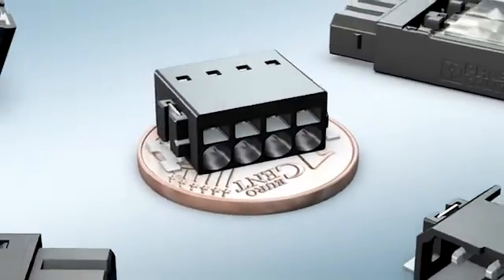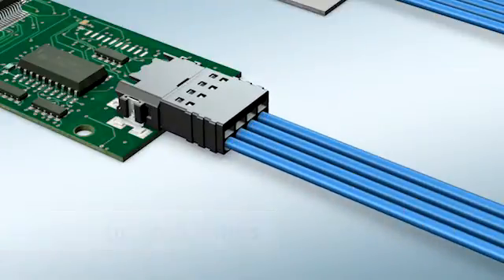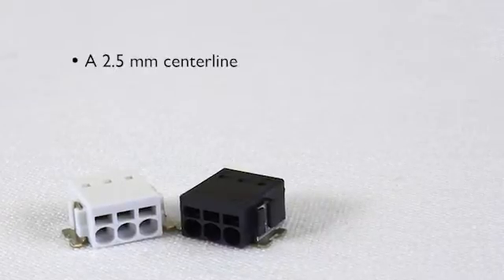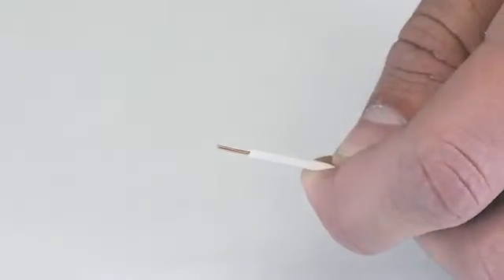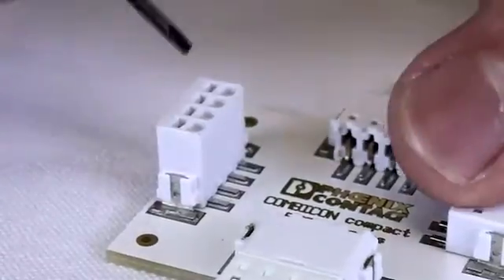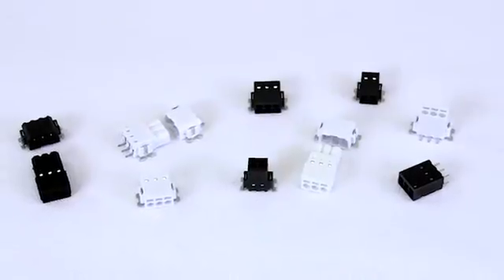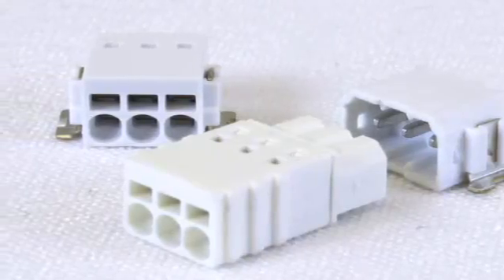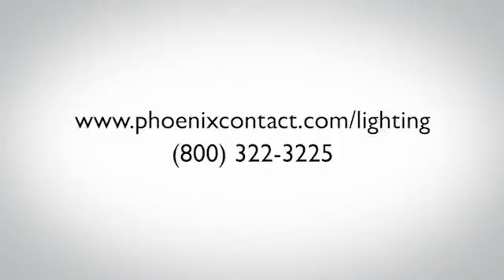LED lighting connectors - PTSM series - Phoenix Contact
The PTSM miniature PCB connectors deliver reliable, compact technology that is perfect for powering LED's.